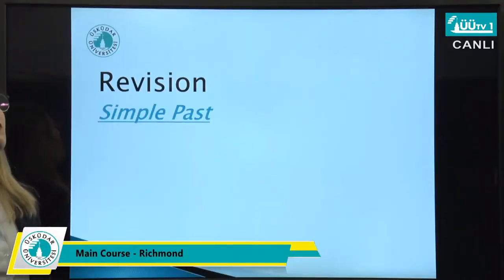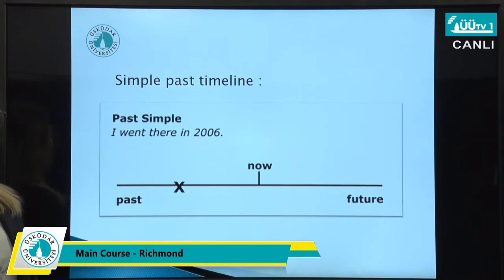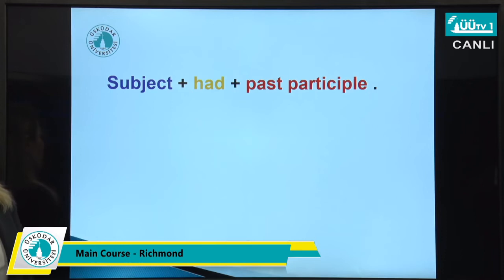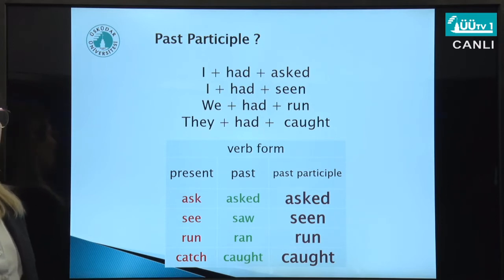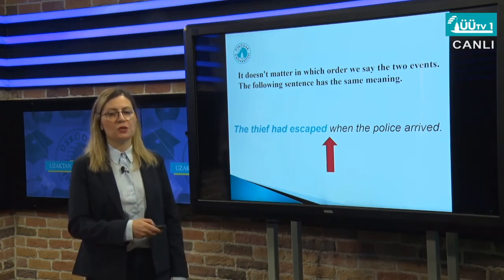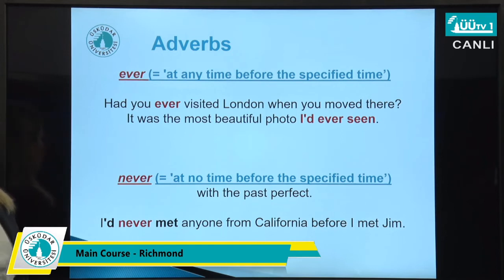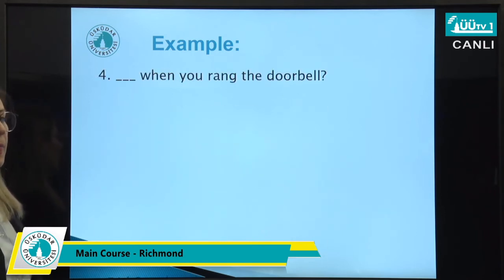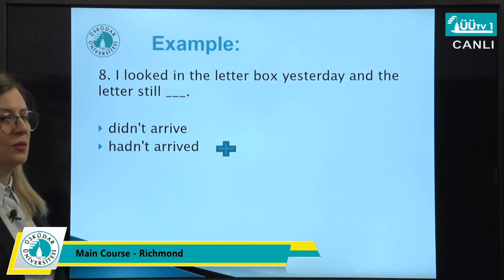Preparatory School Distance Education Lessons - Main - Coruse